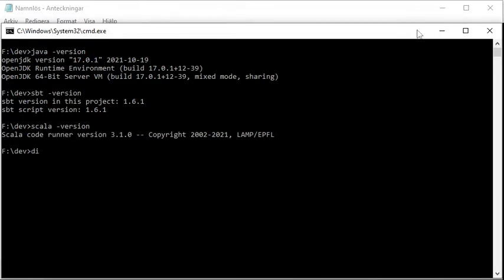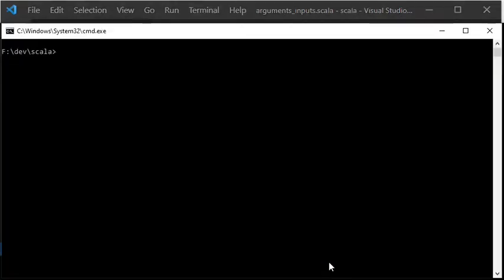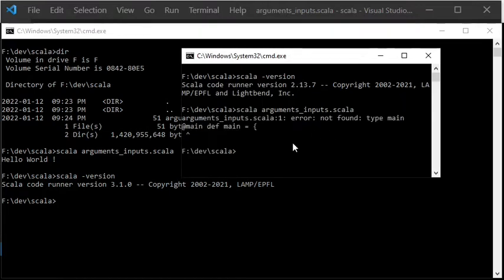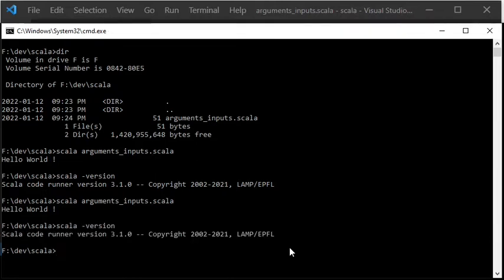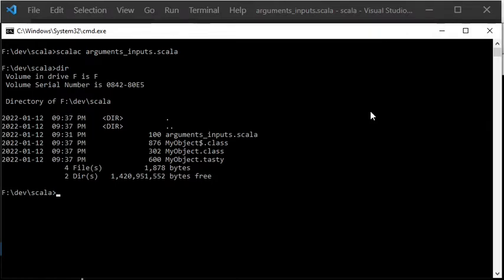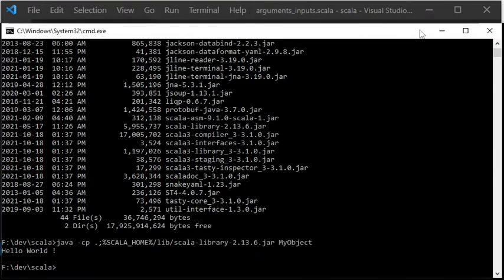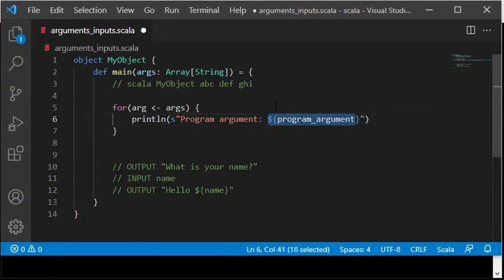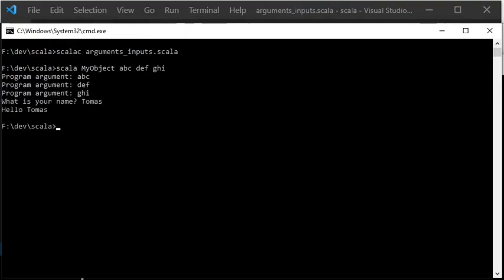Scala - Command line arguments and user keyboard input (script, JVM compilation, SBT)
00:00 Introduction about the video content
00:41 Prerequisites (you should have some programming skills in at least some language)
01:05 Command prompt (showing the Scala, SBT and Java versions, creates new directory, starts Visual Studio Code)
02:01 Creates a Scala 3 file with a "Hello World" program
02:45 Executes "Hello World" as a script (without compiling to a .class fil) from the command prompt
03:20 Shows that the Scala 3 program does not work with Scala 2
03:29 Modifies the program to make it work also for Scala 2
05:04 Executes the modified program with Scala 3
05:20 Executes the modified program with Scala 2
05:57 Compiles the program with "scalac" i.e. generates .class files
06:56 Executes the compiled program with "scala"
10:45 Executes the compiled program with "java" runtime and classpath -cp
11:00 Replaces the implementation with code receiving arguments from the command line and the keyboard
13:50 Compiles and executes the program which receives arguments from the command line and the keyboard
14:20 Generates a new SBT project
15:15 Copies the program source code into a file in the generated SBT project
15:40 Executes the program with SBT

Scala 2 (and Scala 3) object with main method and Array[String] arguments

Singleton object, Companion object, Static forwarding (instead of Java static methods)

SCALA_HOME environment variable (mentioned in the video at the time 7:30 - 9:30)

sbt batch mode commands and arguments enclosed within quotes